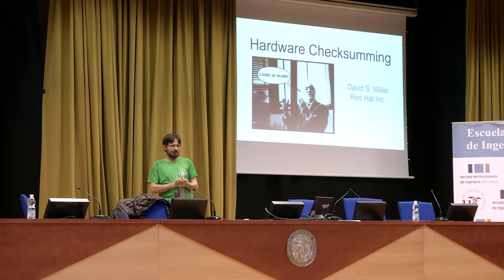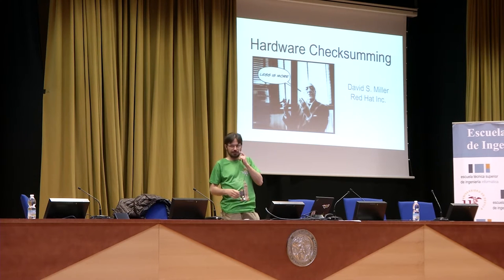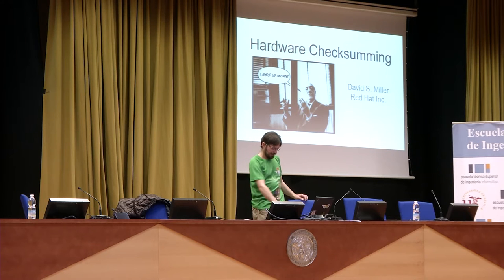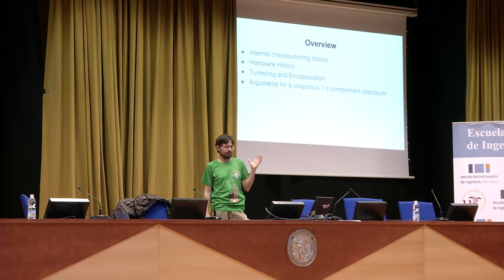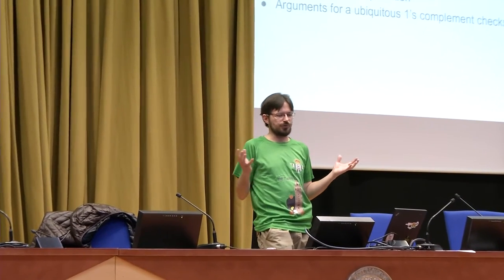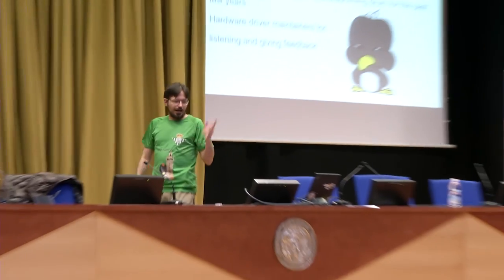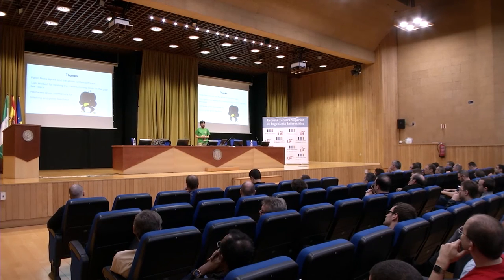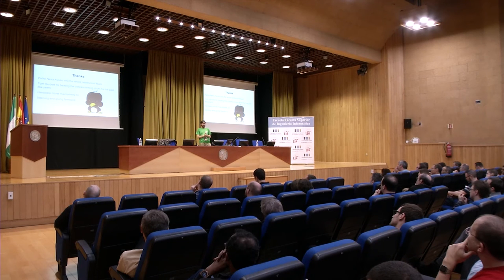Netdev 1.1 - Hardware Checksumming: Less is More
David S. Miller
February 2016